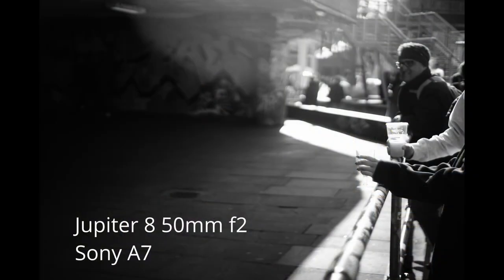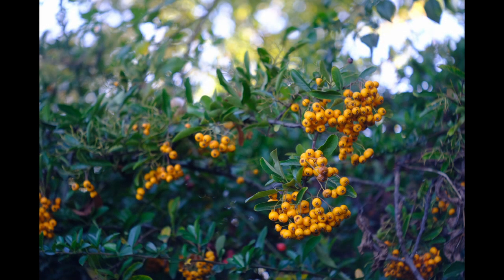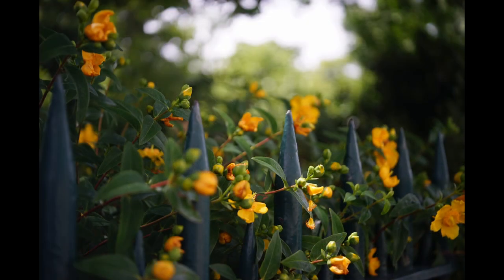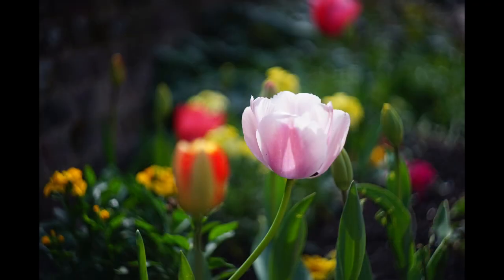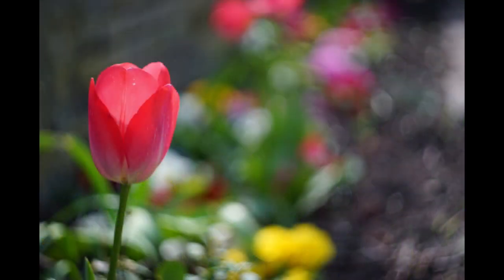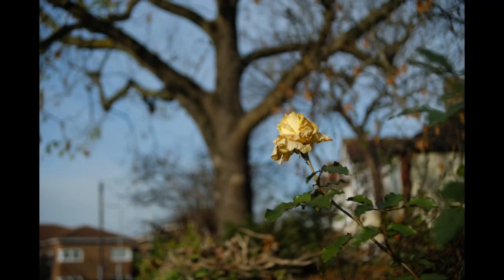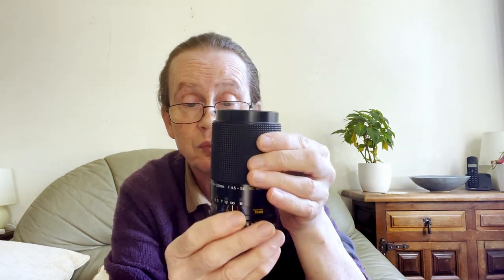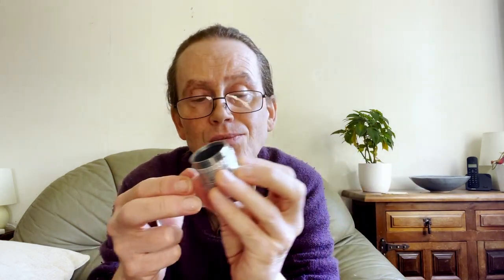These CHEAP Vintage Lenses Are All You Need.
In this video you'll see ALL of my cheap vintage lenses.

I'm embarrassed to have so many. Each of these outstanding vintage optics will make fantastic images and each one is cheap, and available in large numbers. These lenses are real bargains.

There are so many cheap lenses available - but which are the nice ones, and which should will lead you astray?

For my guide to the best, check out this video!